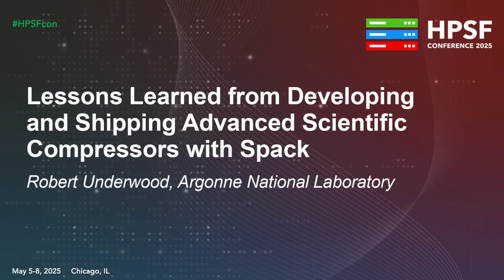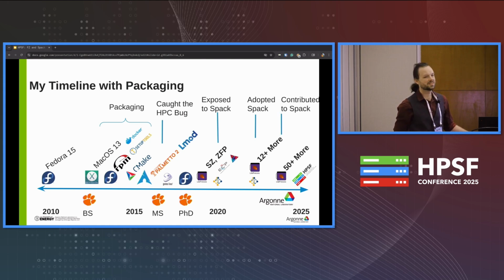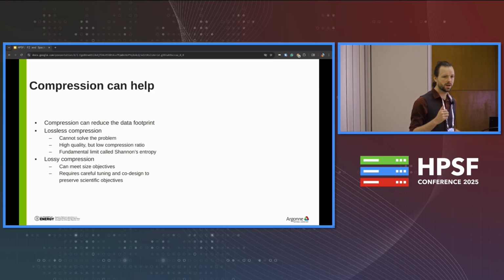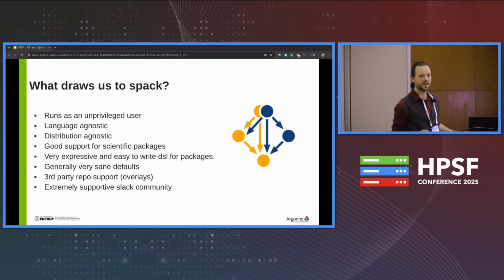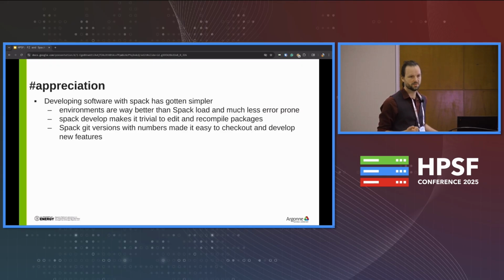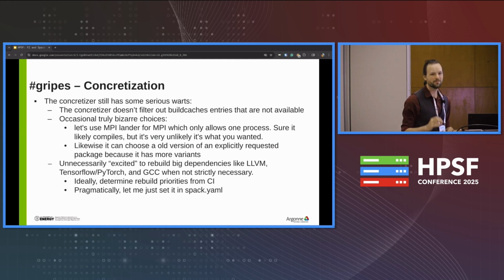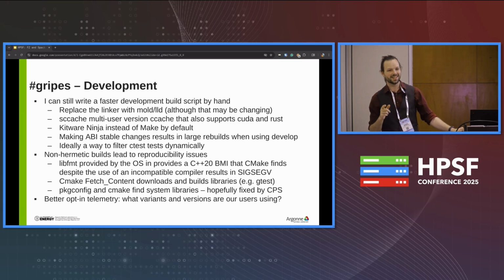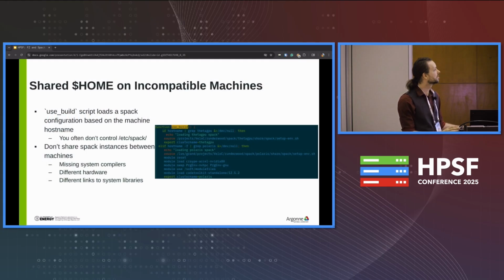Lessons Learned from Developing and Shipping Advanced Scientific Compressors wit... Robert Underwood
Lessons Learned from Developing and Shipping Advanced Scientific Compressors with Spack - Robert Underwood, Argonne National Laboratory

Modern scientific applications increasingly produce extremely large volumes of data while the scalability of I/O systems has not increased at the same rate. Lossy data compression has helped many applications address these limitations, but to meet the needs of the most demanding applications, specialized compression pipelines are needed. The FZ project helps users and compression scientists collaborate to meet the I/O needs of exascale applications by making it easier to implement custom compression tools and integrate them with applications. However, to fulfill the complex needs of this diverse ecosystem of software and systems, the FZ project uses Spack to manage the complexity of developing, distributing, and deploying specialized compression pipelines to meet the needs of its developers and users.

Spoken from the perspective of someone who has tried nearly every new spack feature in the last 5 years, and who maintains over 50 packages. This talk tells the story of how the FZ project tackled that complexity with spack, and where spack can grow to meet its future challenges coupled with tips and tricks we've learned along the way.